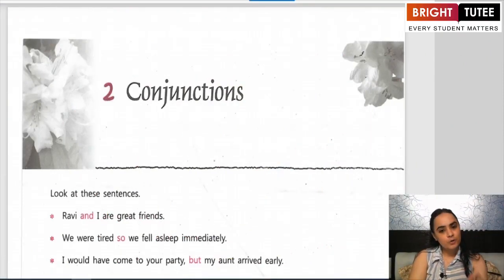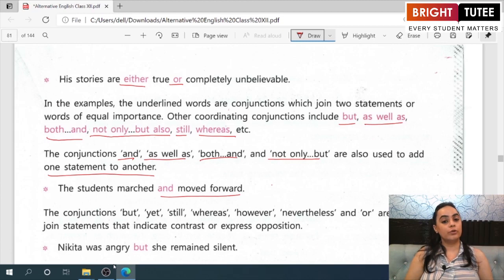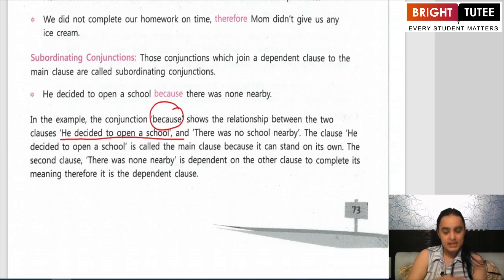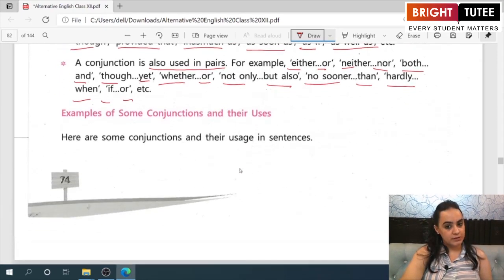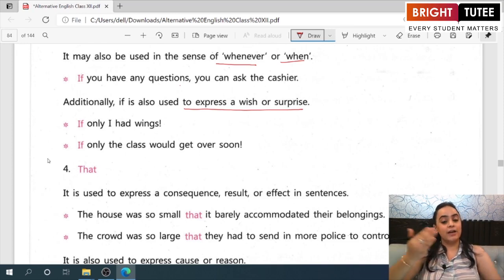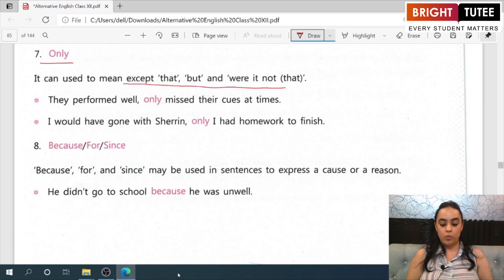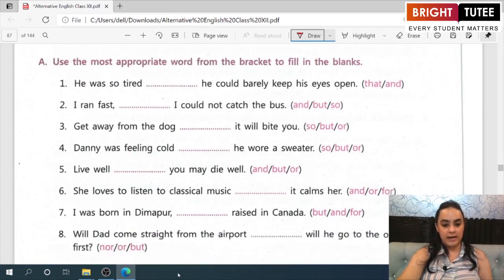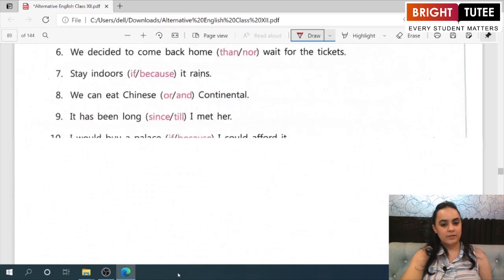1 1 Conjunctions